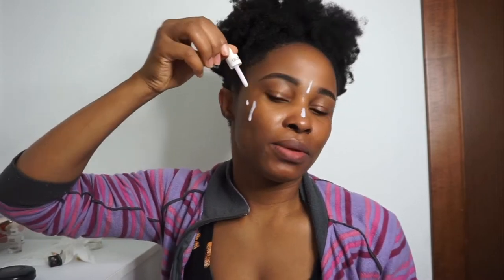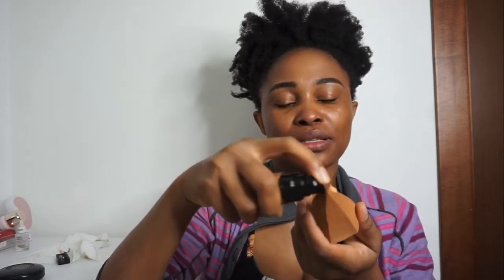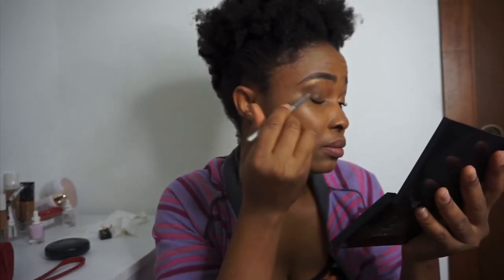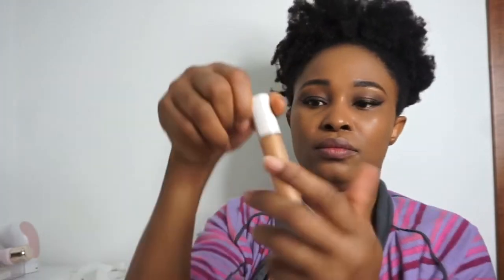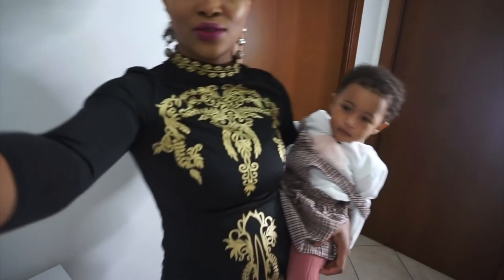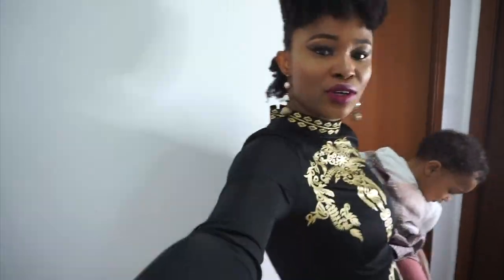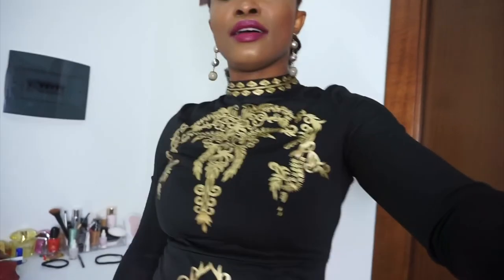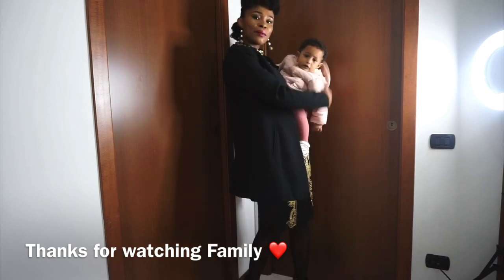Get Ready To Church With Me | Collab Chizzy Charles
How to get this hairstyle without pin